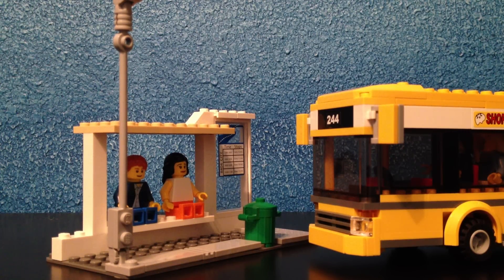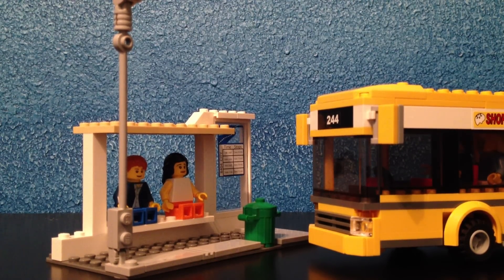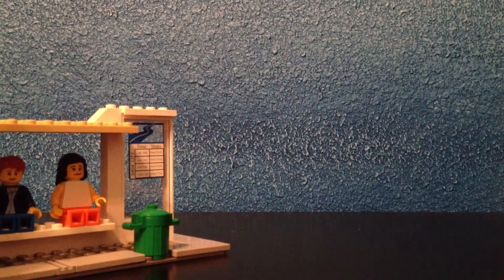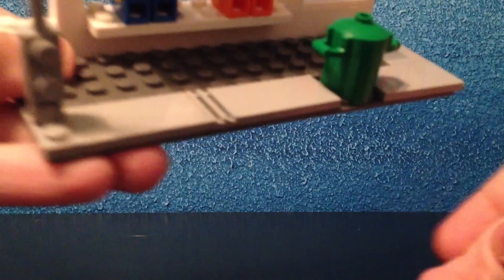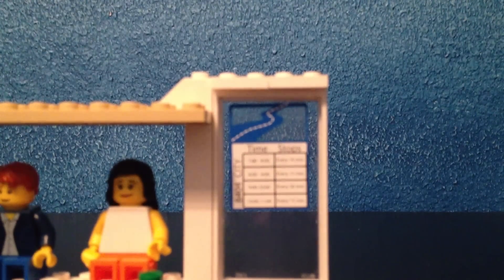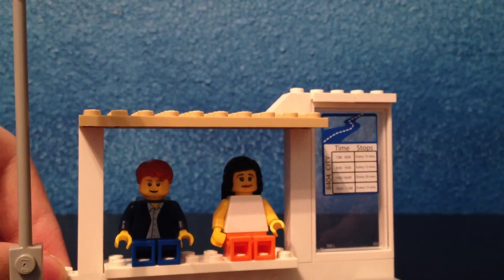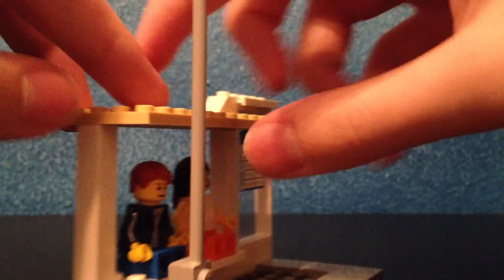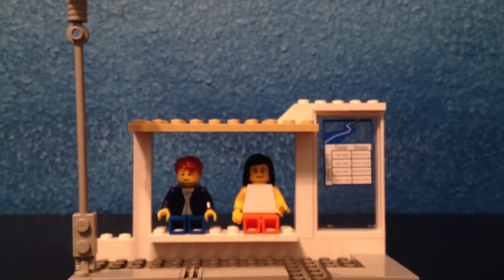LEGO Bus Stop MOC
Liked the MOC? Sub for more LEGO MOCs!